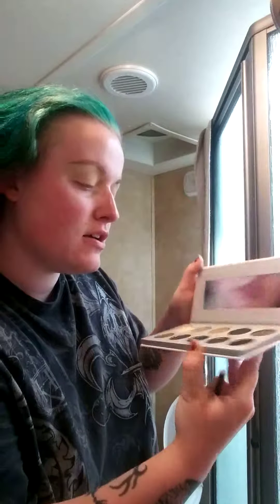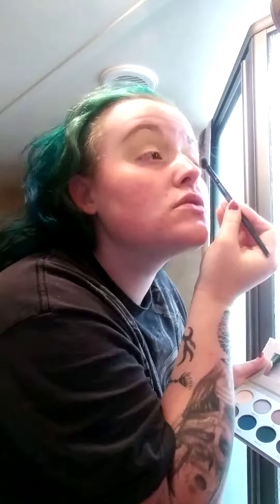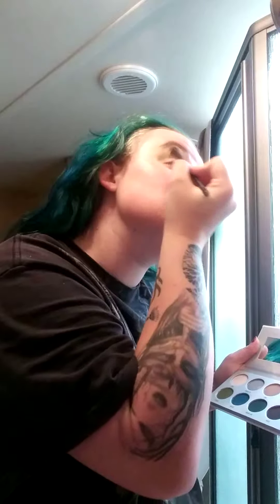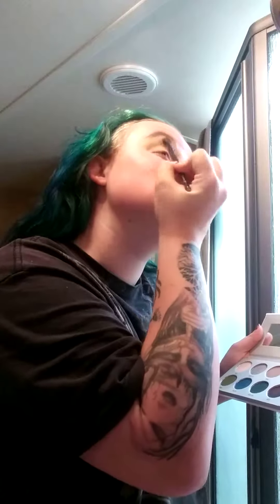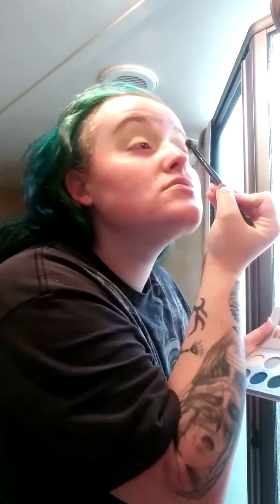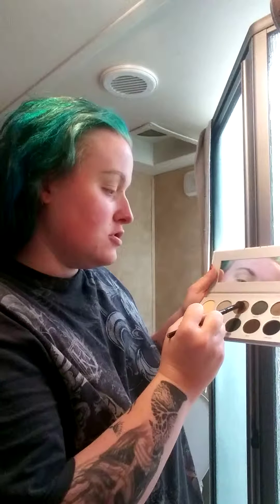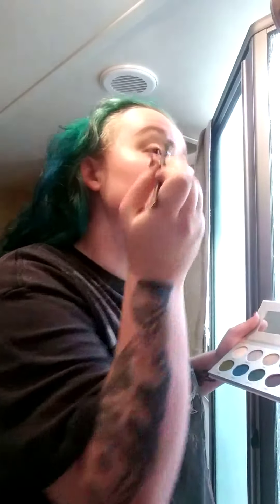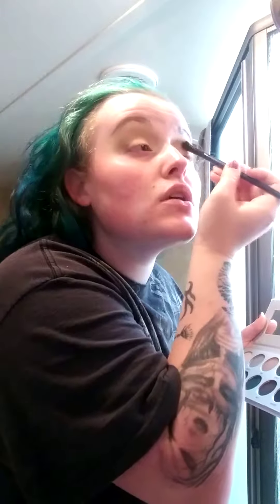Tutorial uaing jaclyn hill morphe volt pallet green